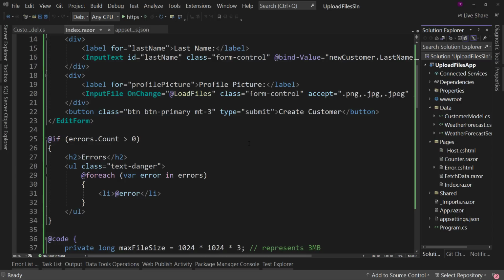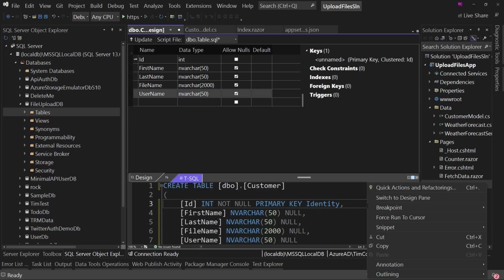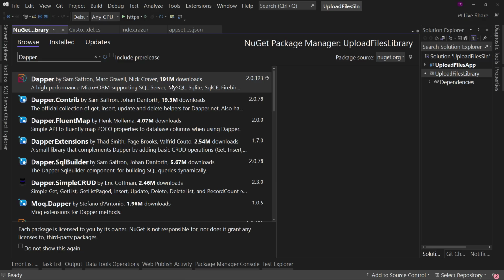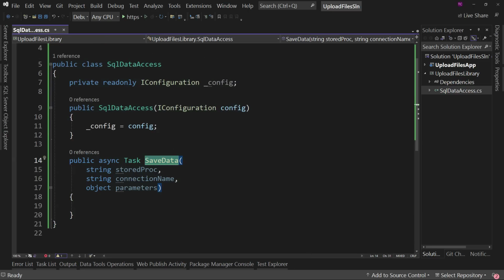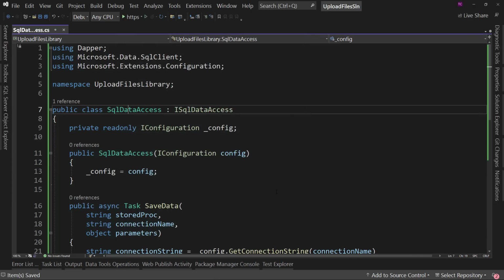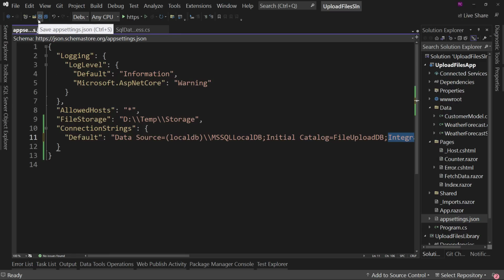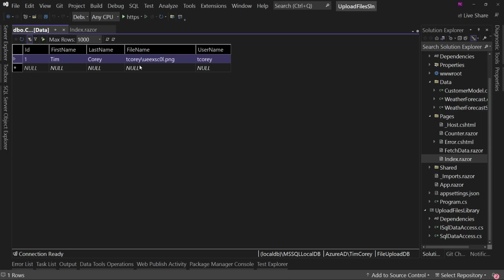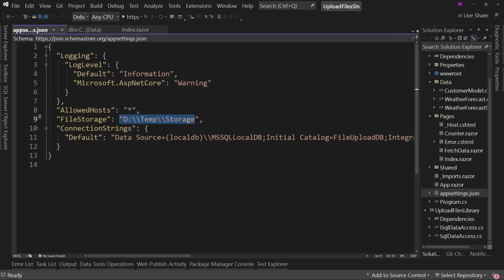Capturing Uploaded Files in SQL - The Blazor File Upload Mini Course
This is the Uploading Files with Blazor mini-course. So far, we have seen how to upload one or many files and how to associate files with form data. Now we want to capture that information into a SQL database. Along the way, we will talk about the upsides and downsides to storing files in the database.